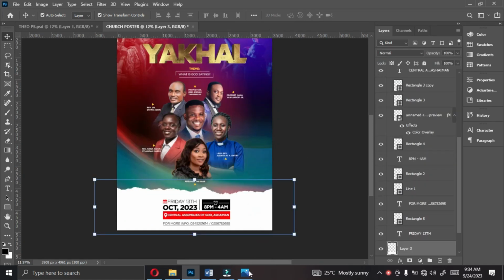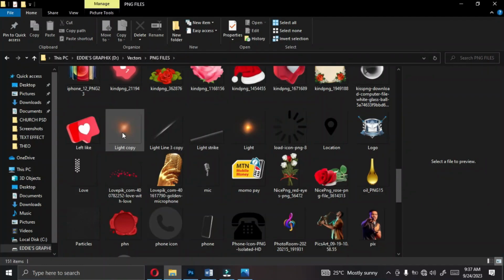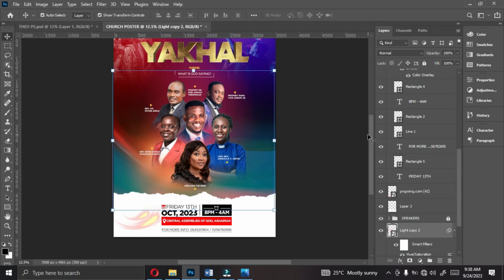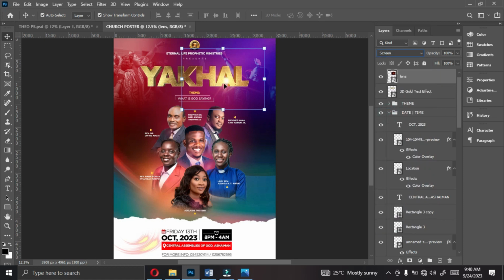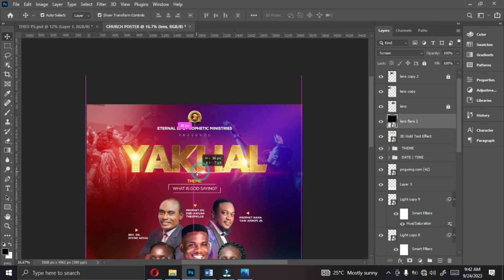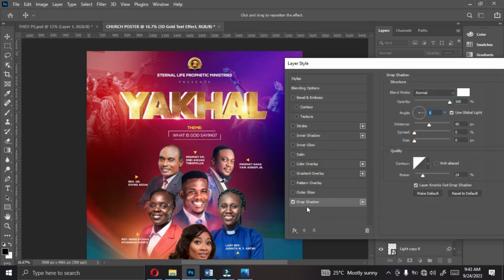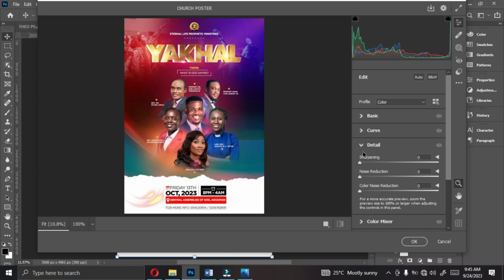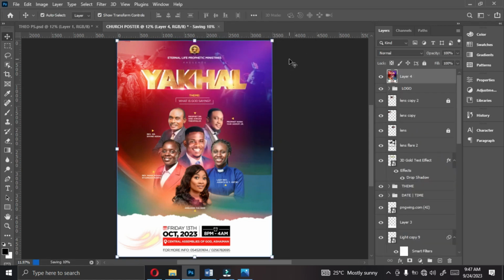How To Design CHURCH POSTER Using Photoshop | FINAL PART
This is final video on how to design church poster using photoshop. All descriptions are below.